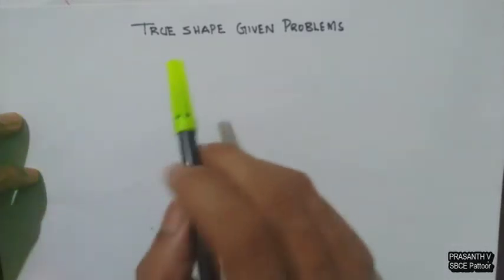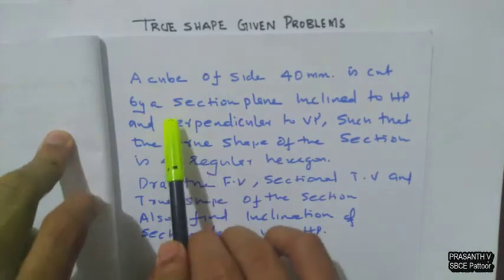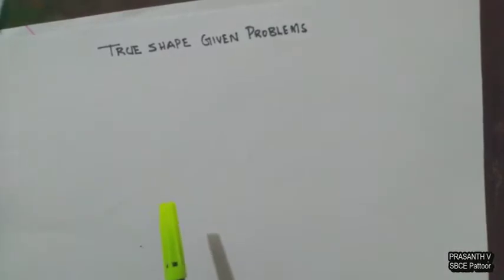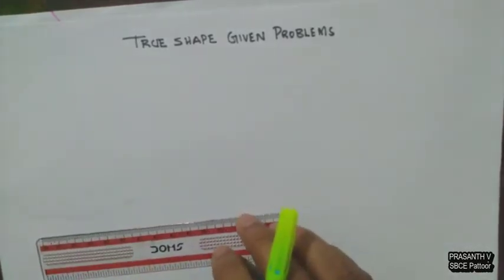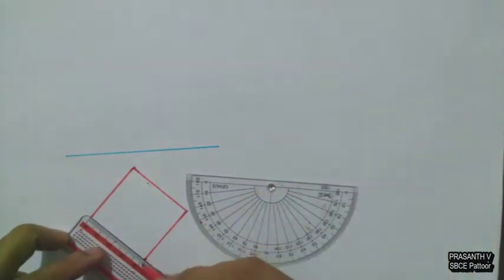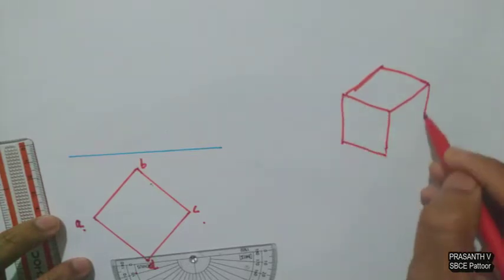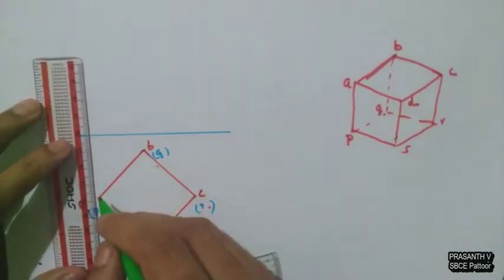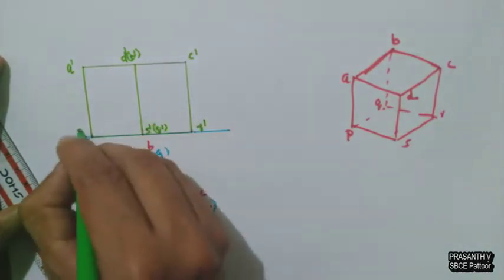Sections of Solids - True shape given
Sections of Solids - True shape given as Regular hexagon by cutting a Cube